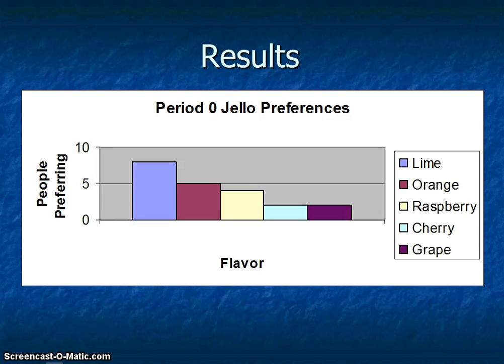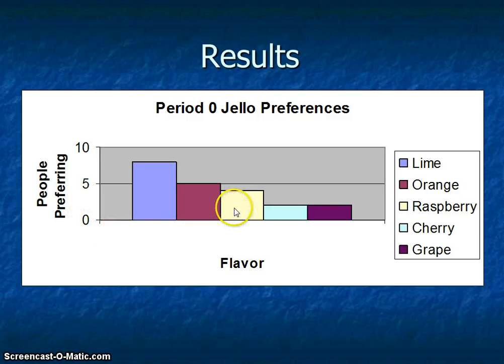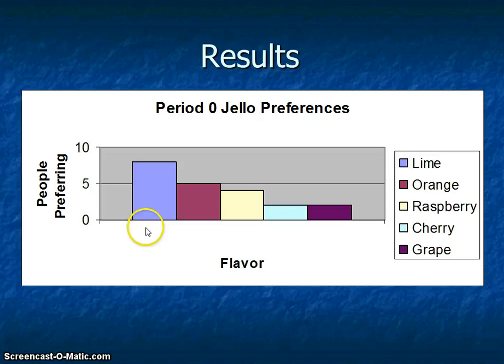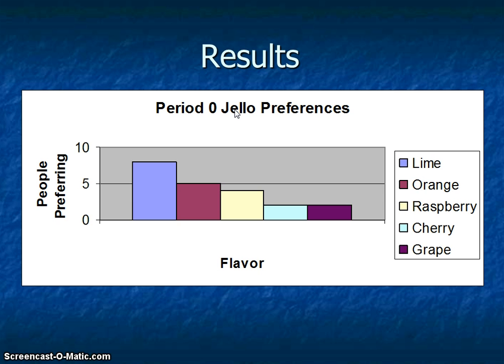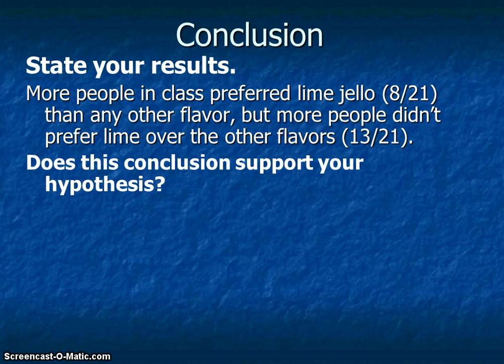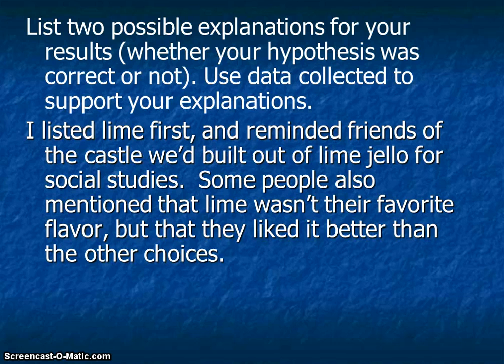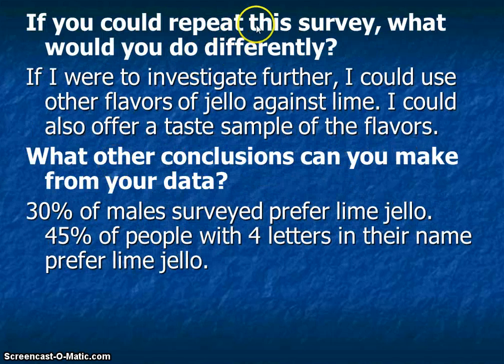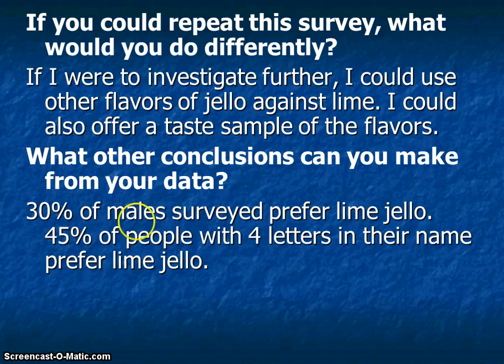Survey Savvy Data and Conclusion